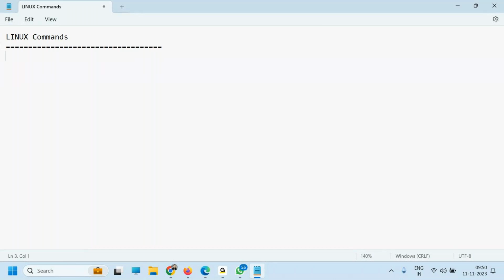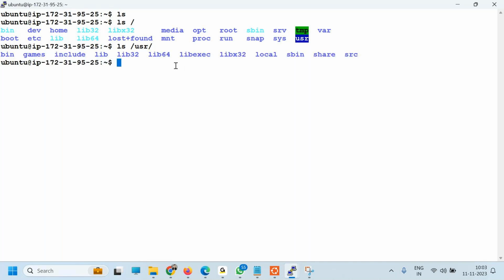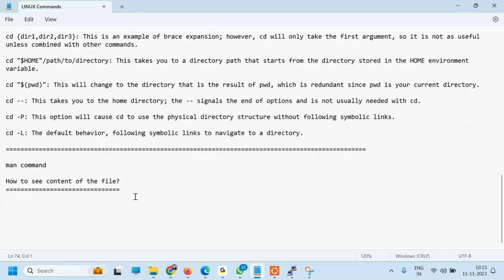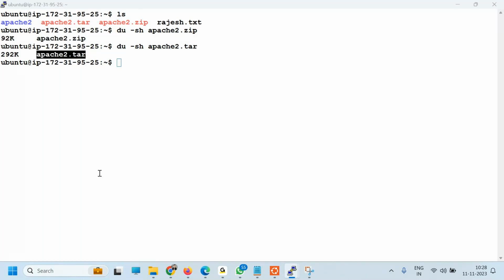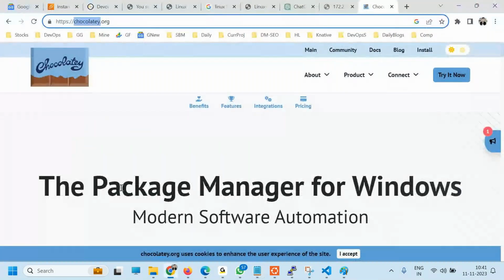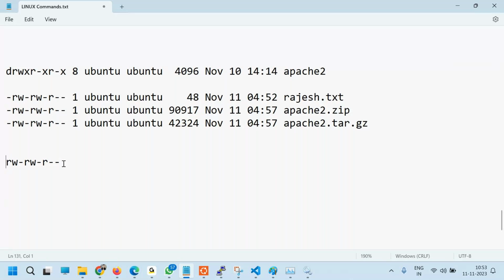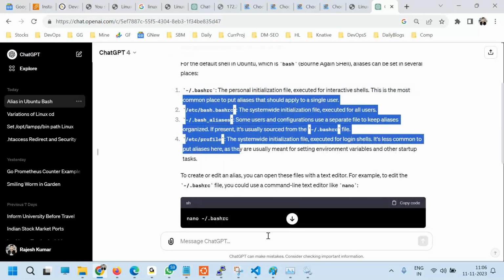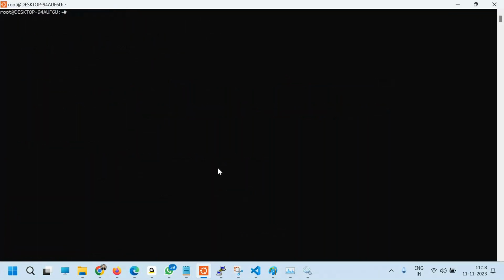Fundamental Tutorials of Linux - Part-5 - 2024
Agenda
👉 Create and implement system documentation for future reference and troubleshooting.

Top 10 Certifications in the world
1. DevOps Certified Professionals (DCP)

2. Site Reliability Engineering Certified Professionals (SRECP)

3. DevSecOps Certified Professionals (DSOCP)

4. Master in DevOps Engineering (MDE)

5. Kubernetes Certified Administrator & Developer (KCAD)

6. GitOps Certified Professional (GOCP)

7. Master in Observability Engineering (MOE)

8. MLOps Certified

9. DataOps Certified Professional (DOCP)

10. AiOps Certified Professional (AIOCP)